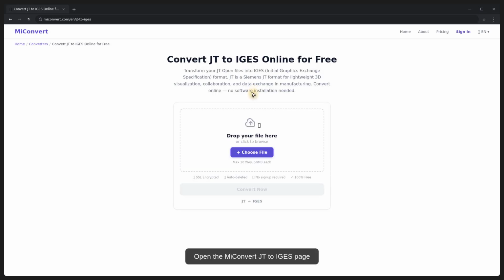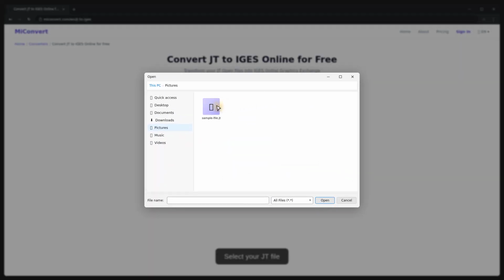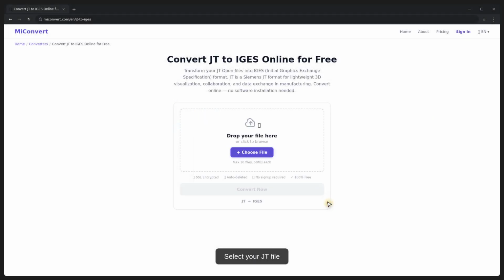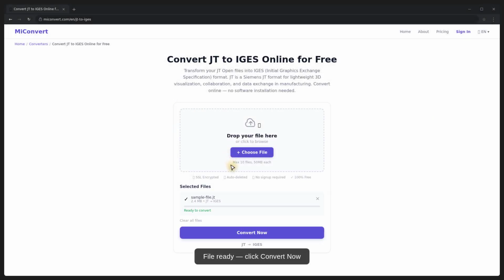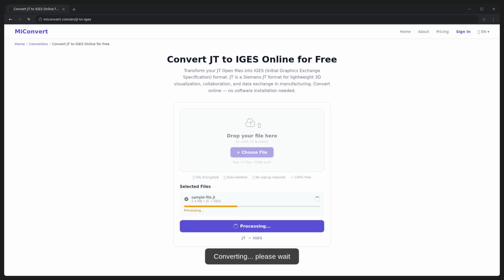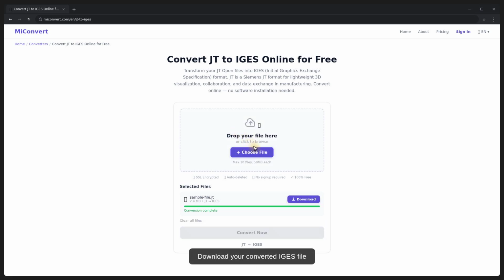The Fastest Way to Change JT to IGES Today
Are you struggling with how to convert your JT file to IGES format? Don't worry, in this video I will reveal a super convenient tool to help you change your file extension completely for free without losing the original quality!

⏳ Quick steps view:
0:00 - Introducing the JT format issue
0:06 - Finding a solution on the browser
0:14 - Accessing the MiConvert website
0:20 - Uploading the JT file to be converted
0:28 - The conversion process to IGES
0:35 - Online conversion system at work
0:41 - How to safely download the IGES file
0:48 - Summary